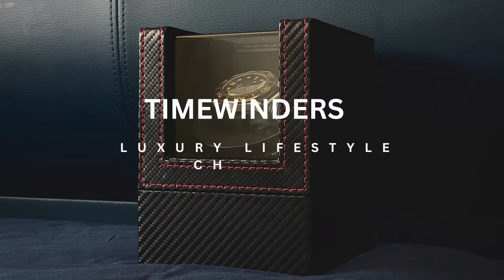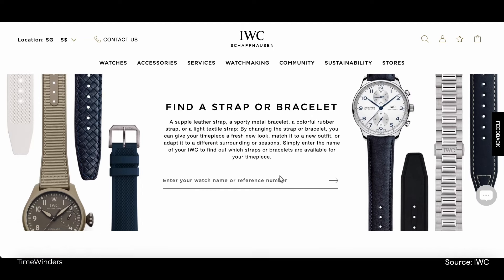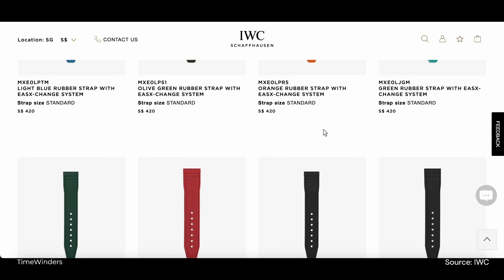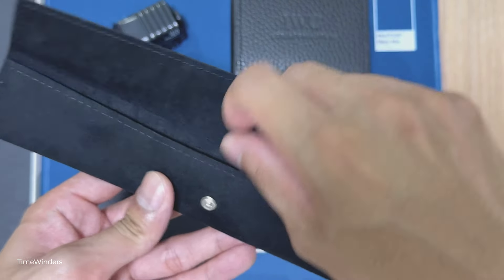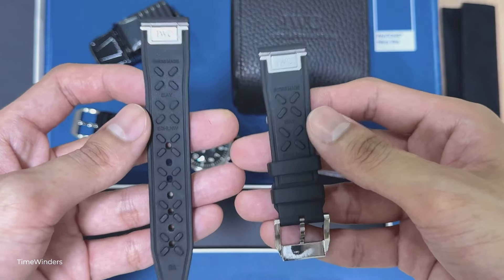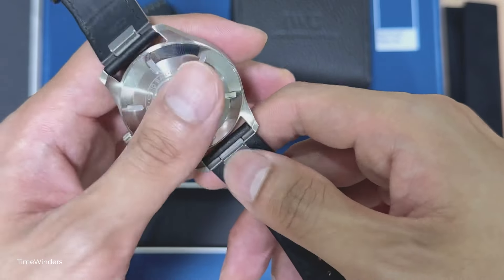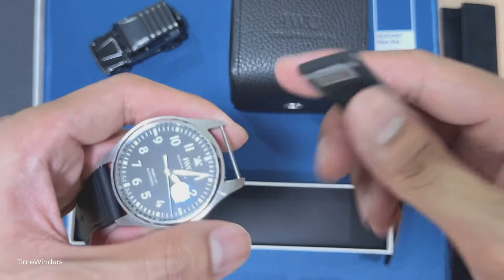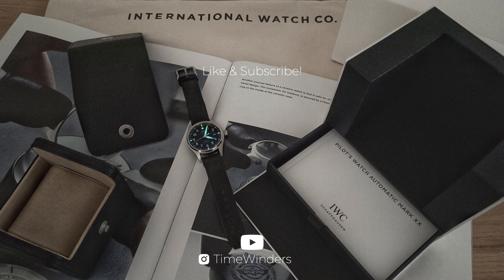Review: Replacing my IWC's leather strap & EasX-CHANGE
Welcome to another episode with TimeWinders. In this episode, we'll be covering my replacement of the calfskin leather strap with an IWC rubber strap. Join us in this episode to find out more!